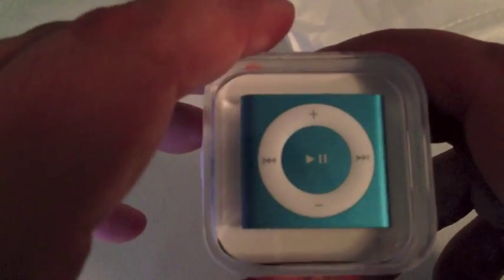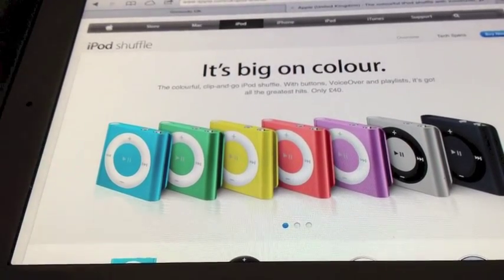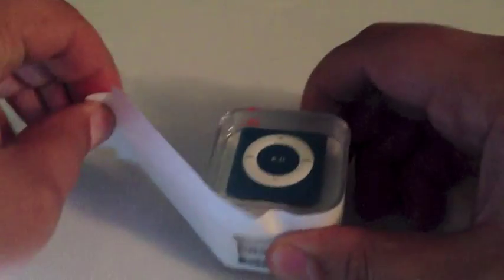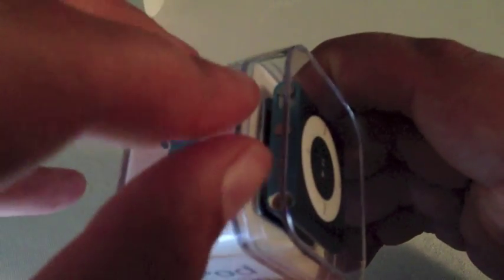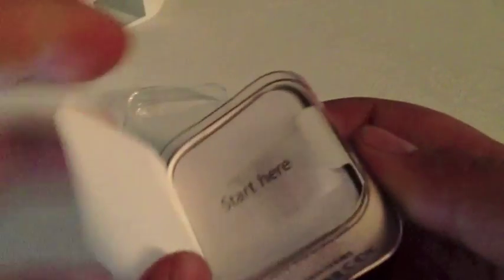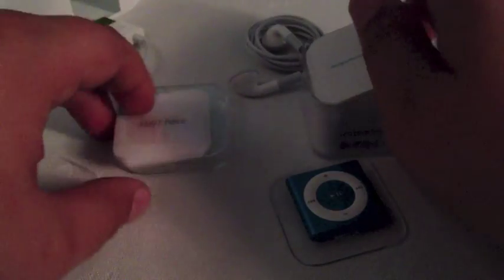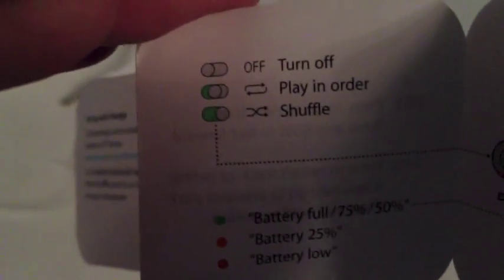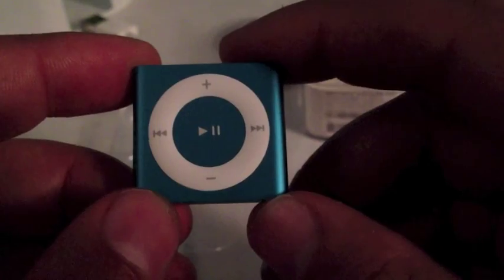Unboxing new ipod shuffle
This video is an unboxing of the new redesign iPod shuffle with 7 new colours which i show in the film great first apple product as it is there cheapest at £ 40.00 and has 2gb of storage and hope you all enjoy the video thumbs up for it.

If wish to buy one of these iPods of other devices from Apple here is the link.